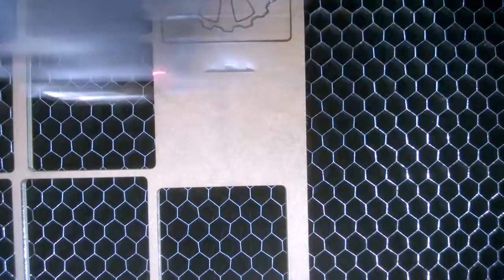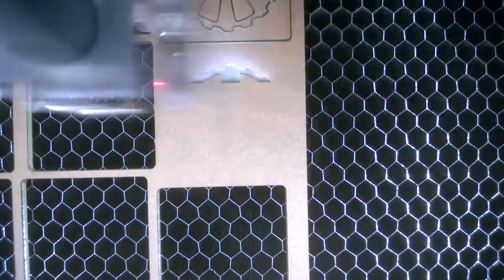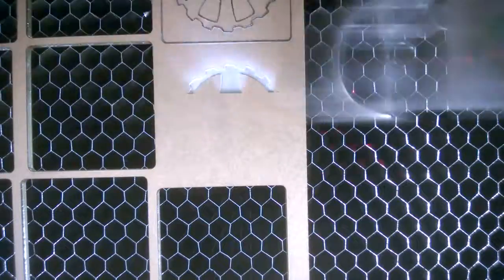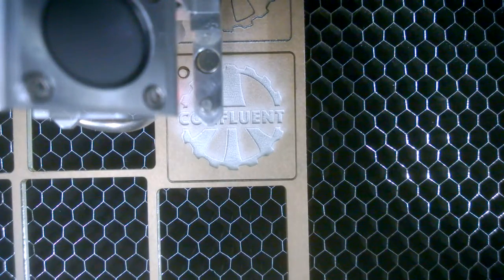Laser cutting and engraving a Confluent key fob (design 2)